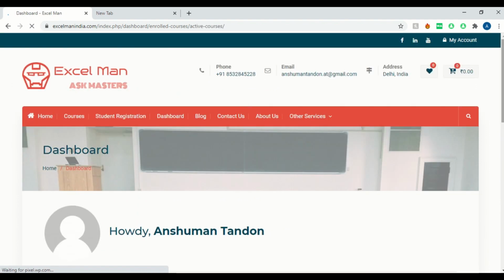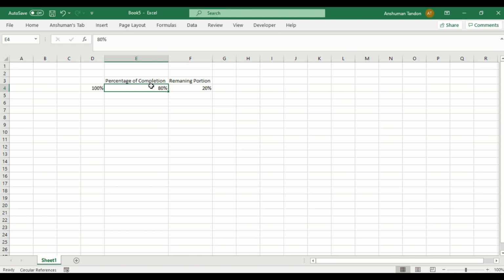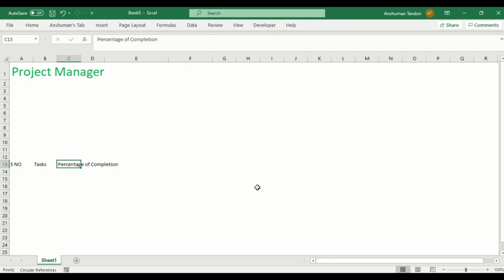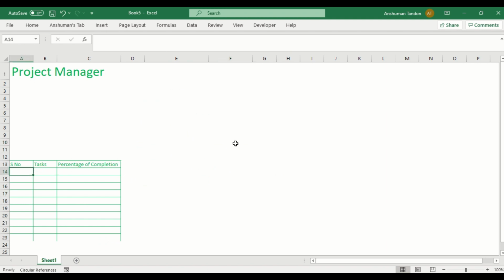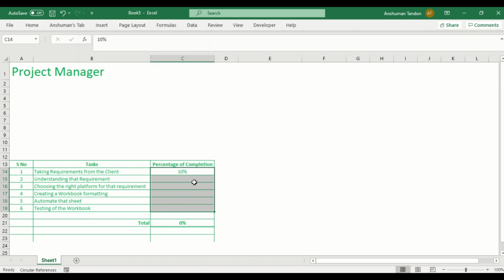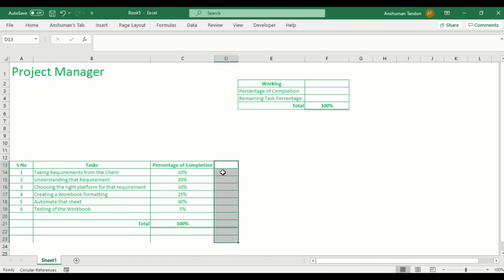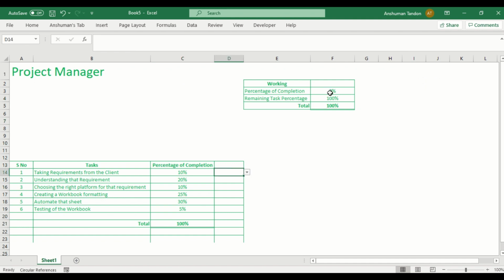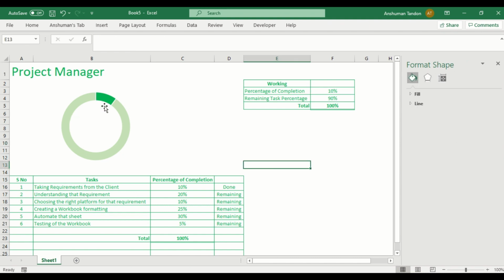How to make a Project Manager in Excel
In this video, we will learn, how to make a Project Manager in Excel